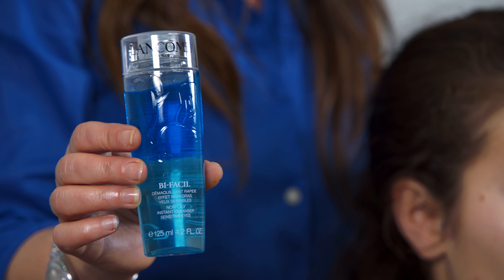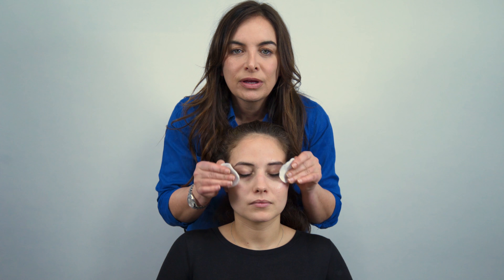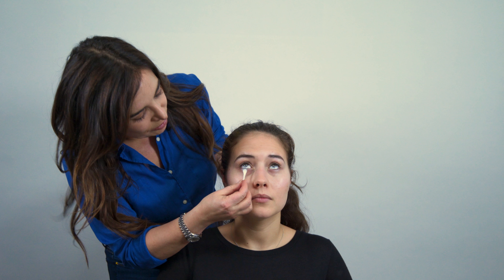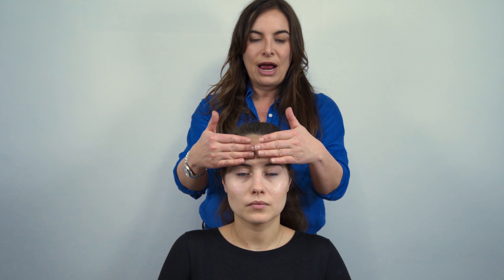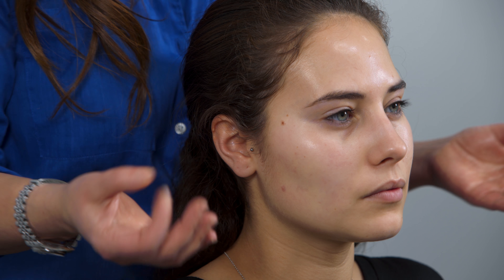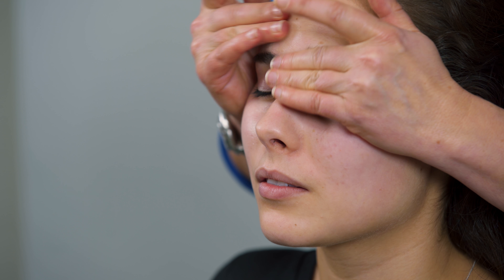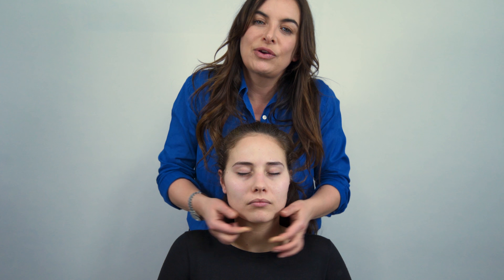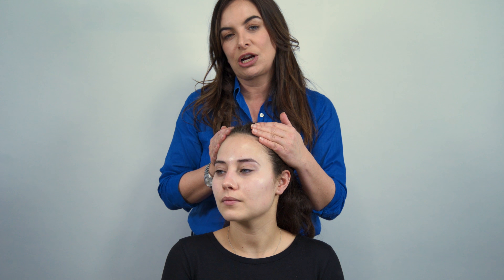Learn how to cleanse your skin like a pro // Wendy Rowe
Ever wanted to find out how professional makeup artists' cleanse skin? - In this video I show you all my top tips and let you into some secrets that I've learned along the way. This is the perfect tutorial for you to follow if you want to improve your daily makeup routine and have glowing skin.